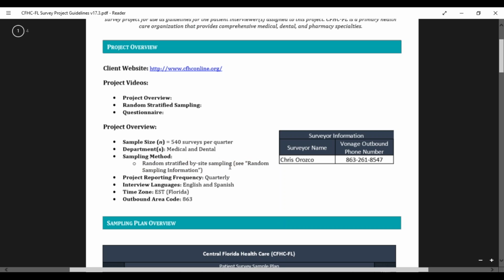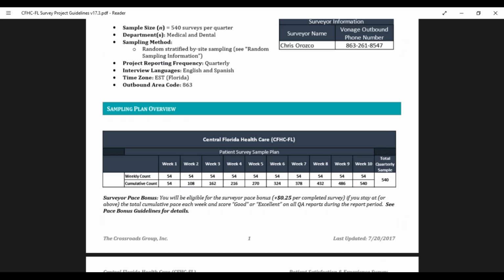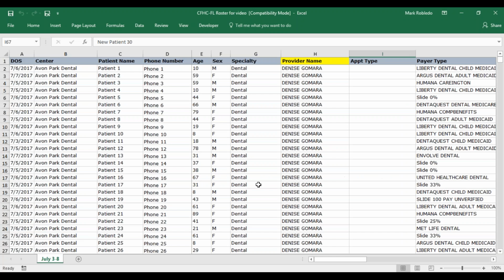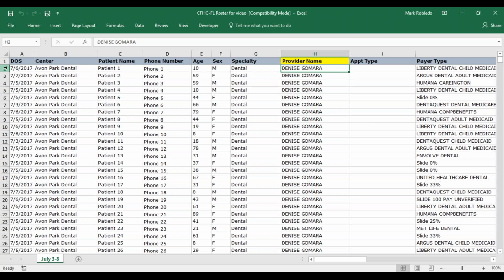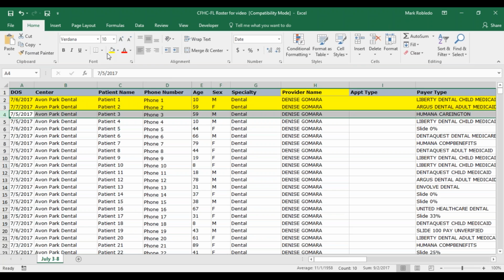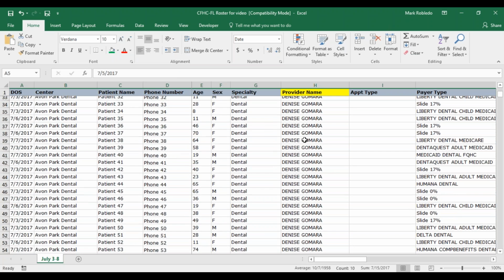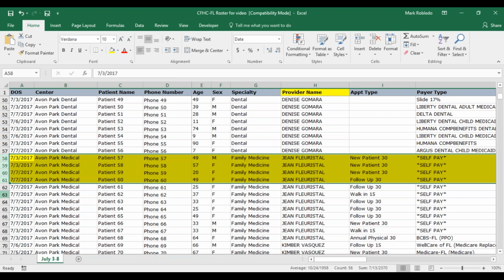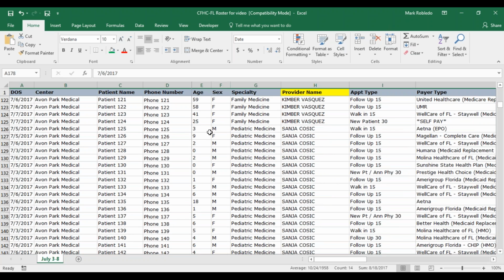CFHC FL Roster & Sampling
Sampling process overview